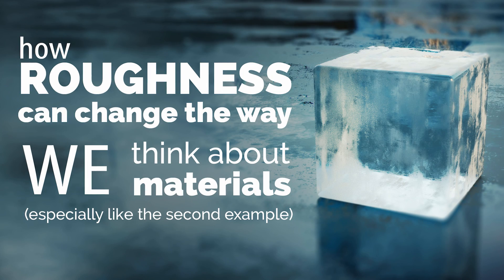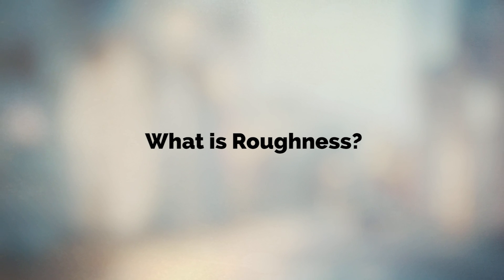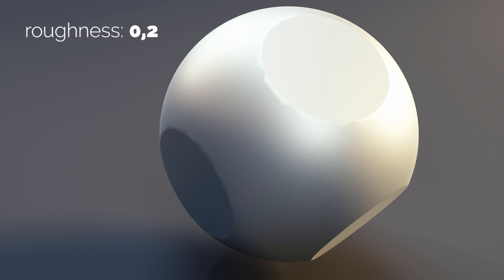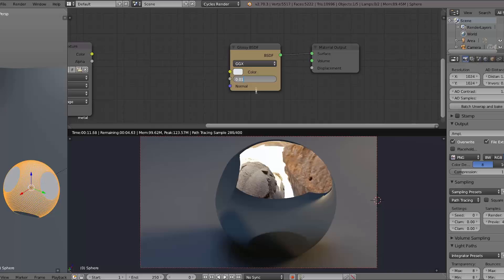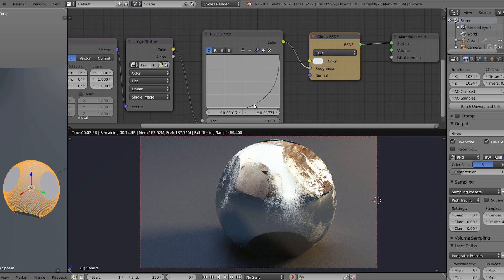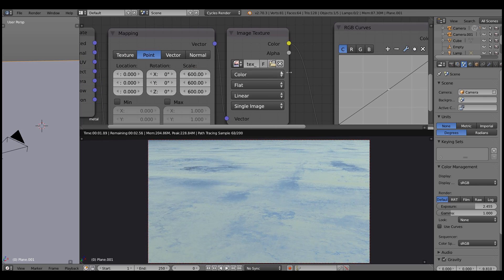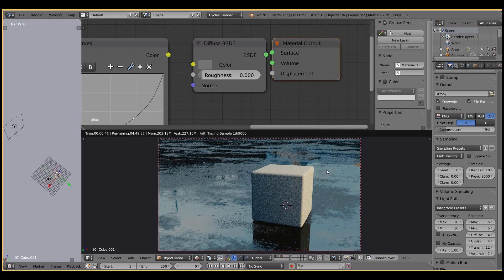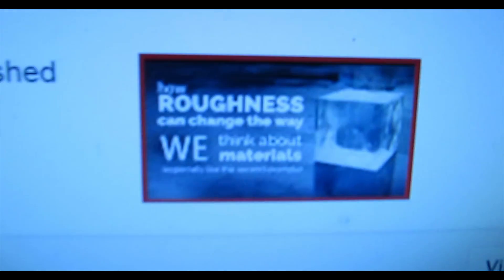How 'Roughness' Can Change the Way We Think About Materials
In the world of Physically Based Rendering, roughness of the material is a VERY important concept to understand.

In this video we'll discuss some ways to abuse material Roughness.

The texture. Composed it from several images from Pixabay.